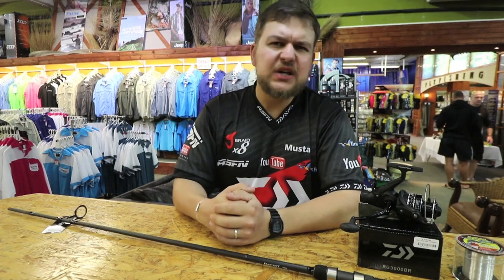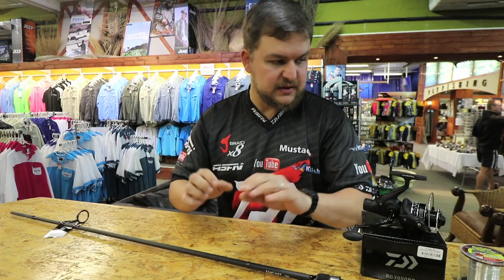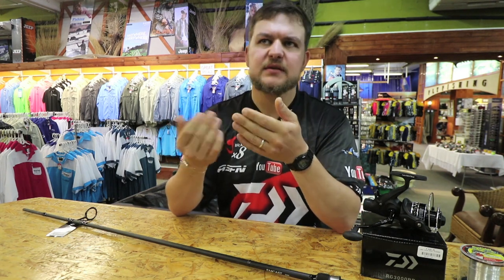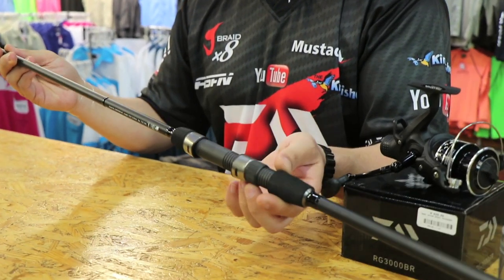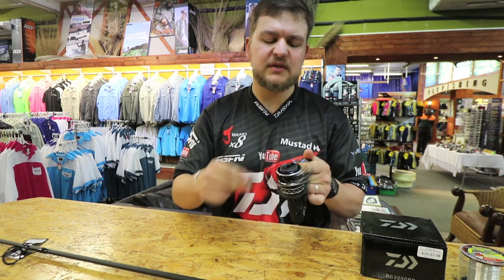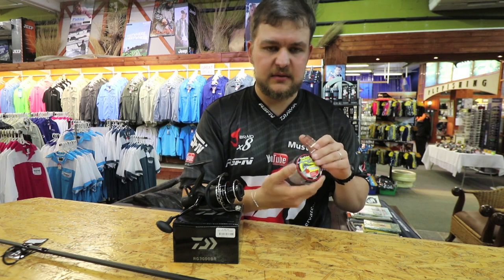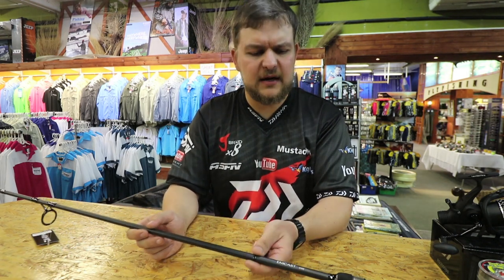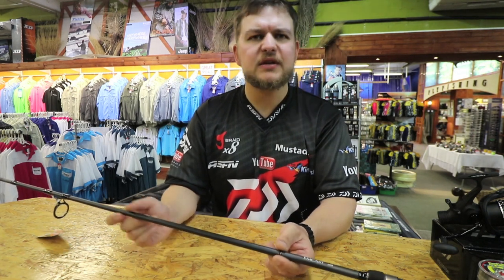2018 TACKLE & GEAR - Mike's Light Carp Fishing Outfit